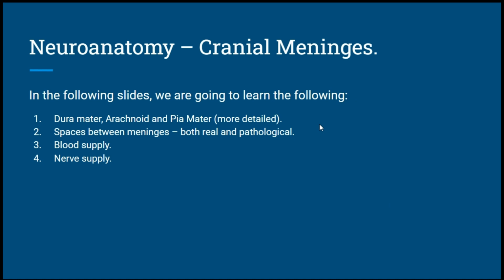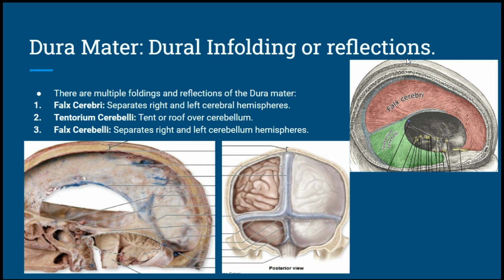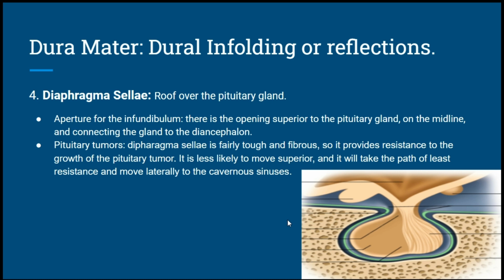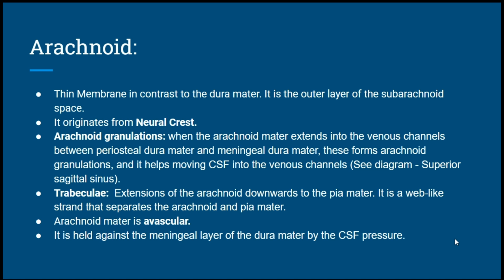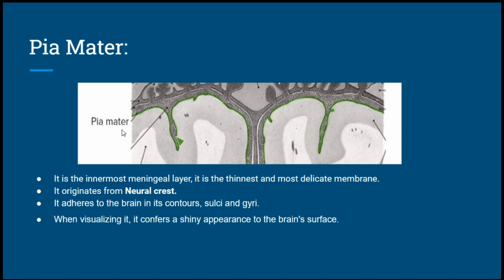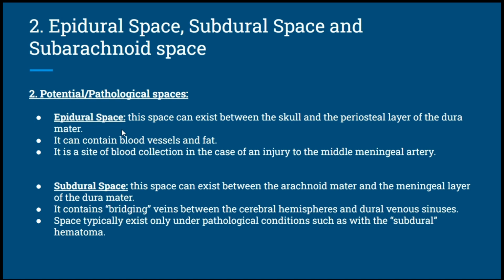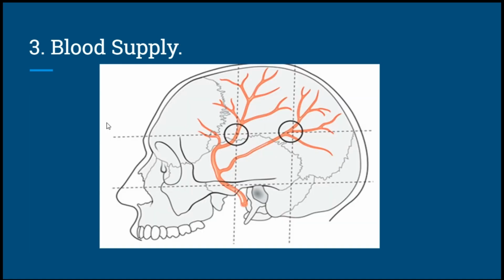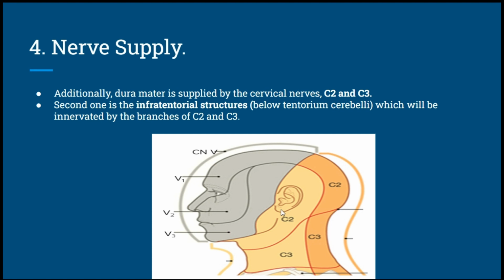Cranial Meninges --Layers, spaces, blood supply, and nerve supply.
In this presentation, we will learn about the cranial meninges in more detail, with both "real" and "pathological" spaces, blood supply, and nerve supply.